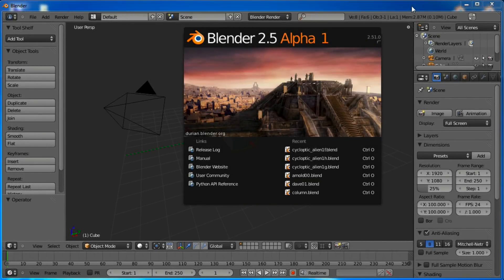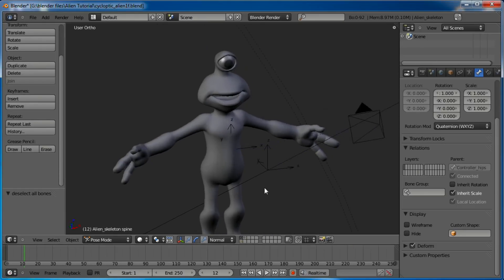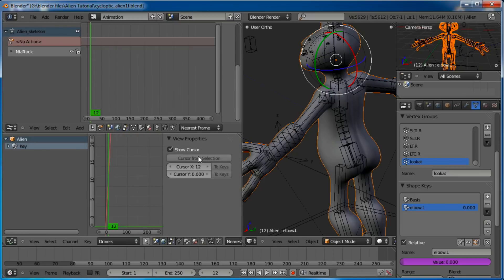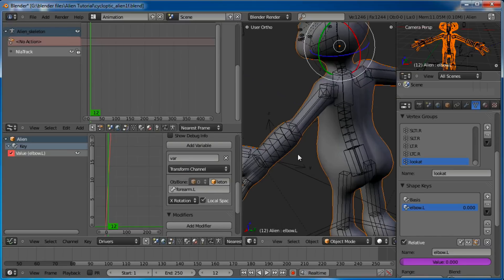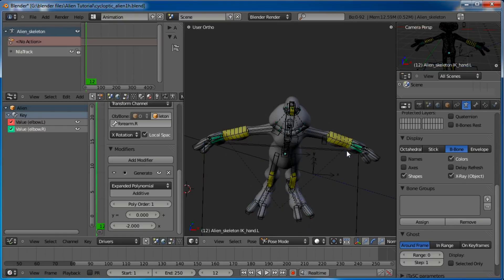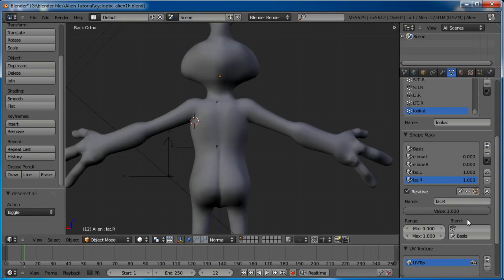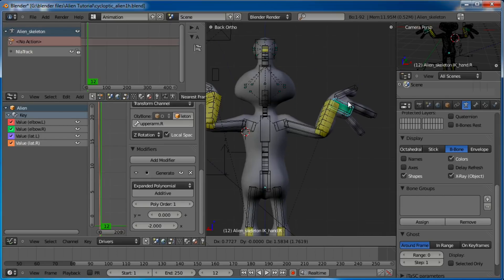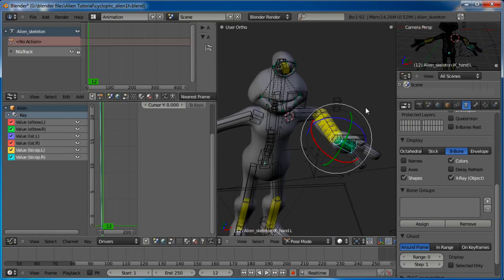CGC Classic: Adding Shape Keys (Blender 2.6) - Modeling and Animating an Alien Character Pt. 8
This tutorial goes over creating shape keys and how to apply drivers so that the armature can control the them.

NOTE: Since the arm is being controlled by the IK constraint, if it rotates on any axis other than the X, the shape key won't show. The technique is best used without IK constraints.

For those wanting to follow along, you can grab Blender 2.50 Alpha here:

All models are property of Cookie, Inc